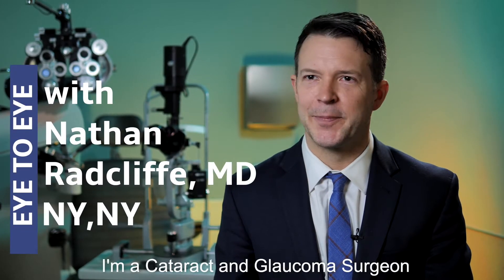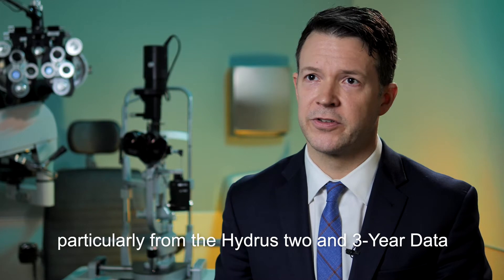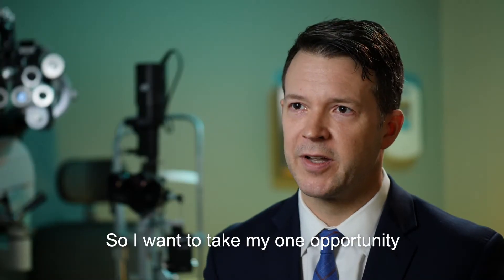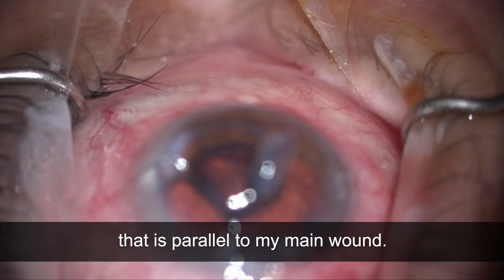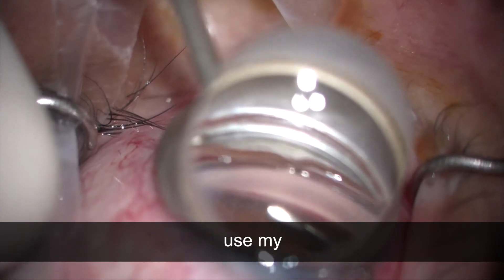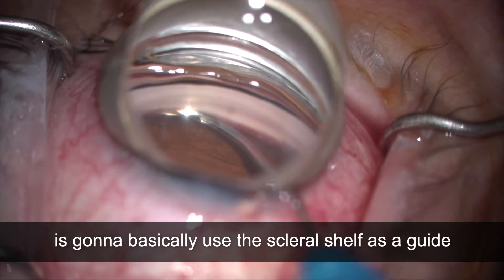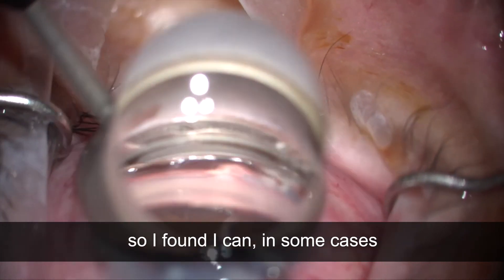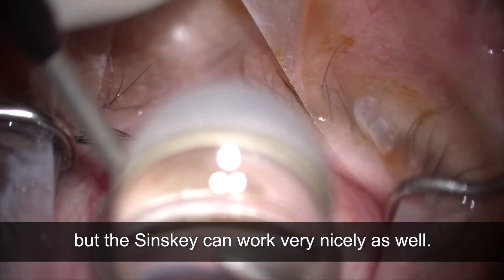What is the Hydrus® Microstent and why is it effective in glaucoma treatment? | EYE NEWS TV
Nathan M. Radcliffe, MD, is a board-certified ophthalmologist who specializes in glaucoma and cataract surgery.

Dr. Radcliffe is regarded as a leader in the field of Glaucoma, more specifically in the innovations of minimally invasive, “microincisional”, glaucoma surgery. He has been recognized as a rising star, and was recognized as a “Top 40 Ophthalmologist Under 40” by The Ophthalmologist journal. Dr. Radcliffe has published over 40 peer-reviewed publications in glaucoma research. He is committed to teaching others, from residents to experienced surgeons alike, and has given hundreds of lectures to thousands of ophthalmologists in 40 states and over a dozen different countries. He has won awards for his surgical videos and teaching, including the NYU Residents Teaching Award in 2015.

Roughly the size of an eyelash, the highly flexible Hydrus Microstent is placed by a doctor using microscopic incisions and advanced equipment. This less invasive approach allows for fewer complications and faster healing times than traditional glaucoma surgery.

What is the Ivantis Hydrus® Microstent?
The Hydrus Microstent is a small (the size of one eyelash), flexible device made of a biocompatible alloy of nickel and titanium (nitinol®) designed to be inserted into the trabecular meshwork and Schlemm’s canal using a unique delivery system.  It functions as an “intracanalicular scaffold” to facilitate aqueous drainage from the anterior chamber.

Eye News TV provides eye care education for both doctors and patients. Content creator, Tom Pace interviews ophthalmologists/optometrists and patients about the latest eye technology, customer experience, and patient outcomes.